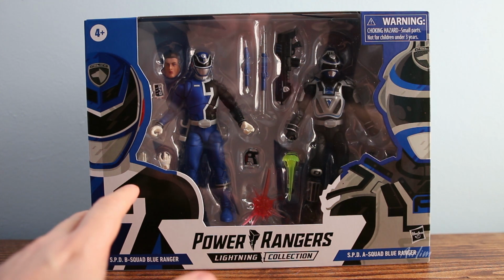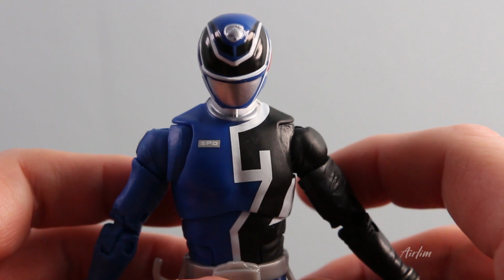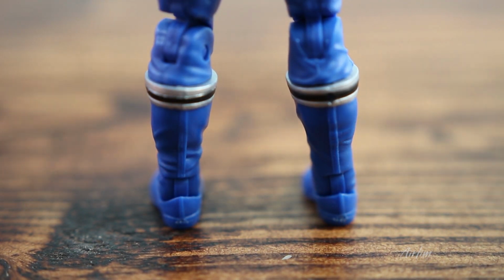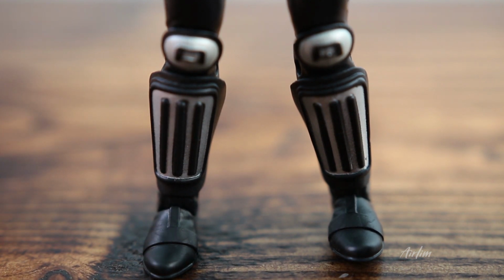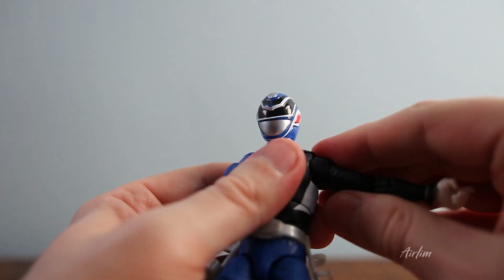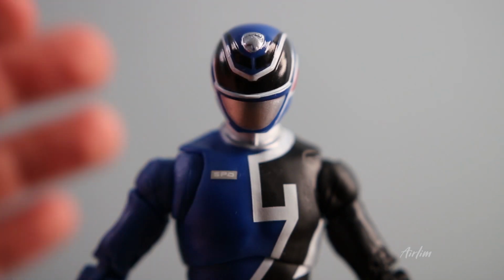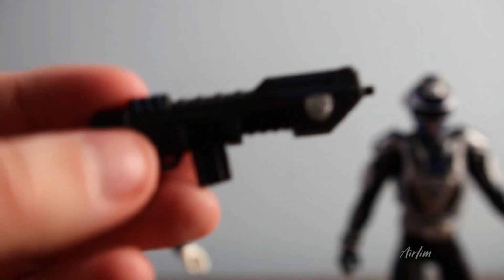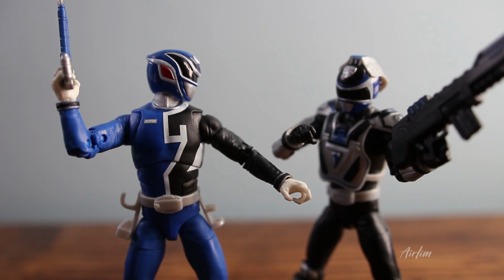Lightning Collection A Squad Vs SPD Blue Unboxing and Review | Airlim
Welcome back to another video, Today I wanted to review A Squad vs SPD Blue from the lighting Collection and they aren't that bad of a figures although i would of loved to have SPD Blue come out on his own and that's about it, A Squad is an interesting figure and now we need the rest of them to complete the team. I'm wondering what they are going to do with the rest of them and how they are going to do it?